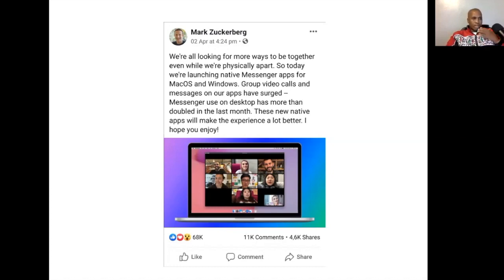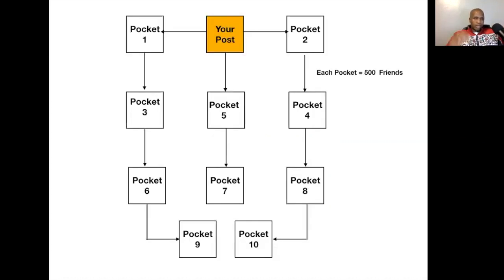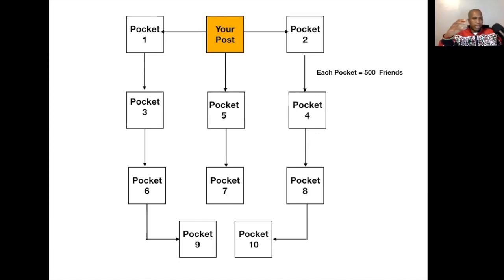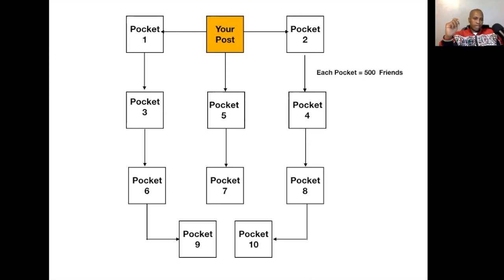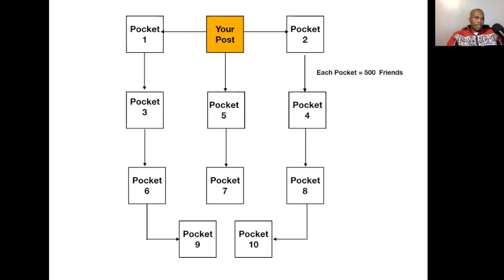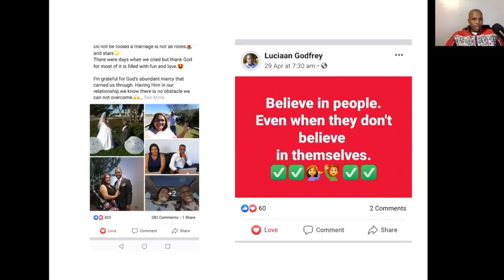Grow Your Audience